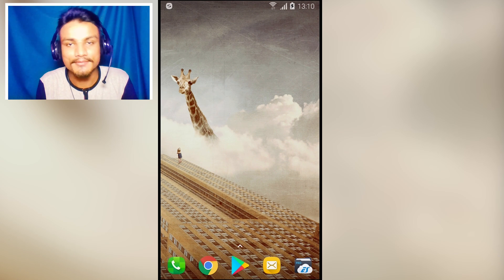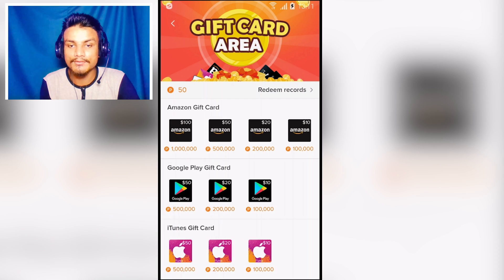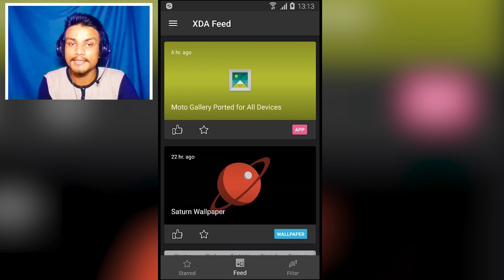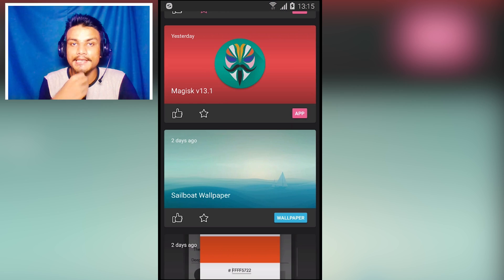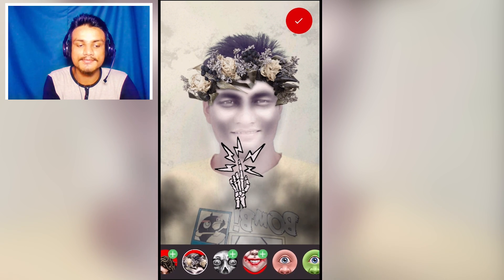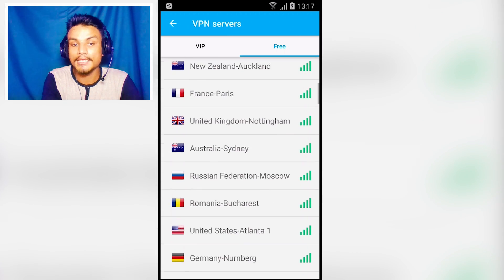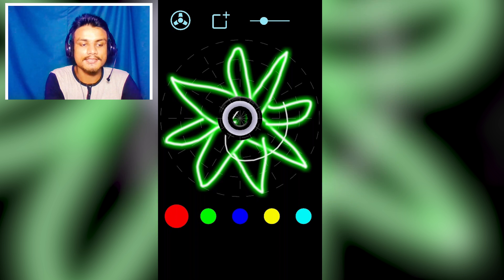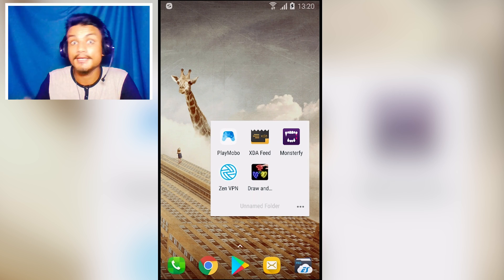5 BEST APPS FOR ANDROID SMARTPHONE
Some best and new apps for your android phone.

●App Names ► PlayMobo, XDA Feed, Monsterfy, Zen VPN, Draw & Spin

THANK YOU FOR YOUR LOVE AND SUPPORT...

●Operating Systems
  Windows 10 & Android 6.0.1
●Screen Recorder
  Bandicam & DU Screen Recorder
●Face Camera
  Windows 10 Camera [Integrated Webcam]
●Microphone
  Donyin DT-2112 Chinese HeadPhone (9$)
●Video Converter
  Handbrake
●Video Editor
  Adobe Premiere Pro CC 2017
●Premiere FX
  Boris FX, Sapphire FX,
●Extra